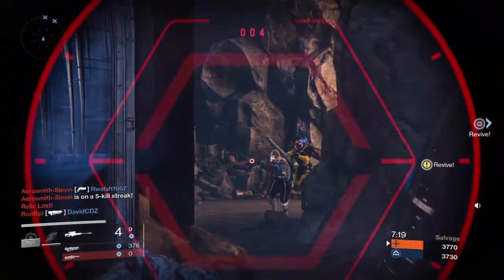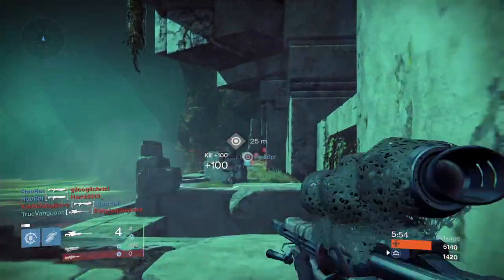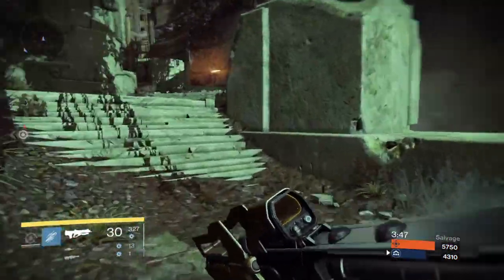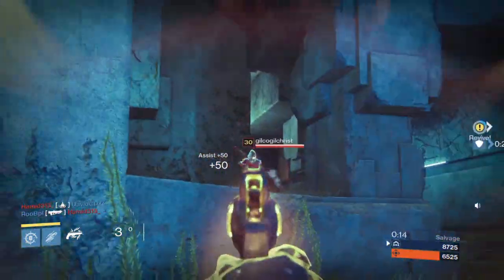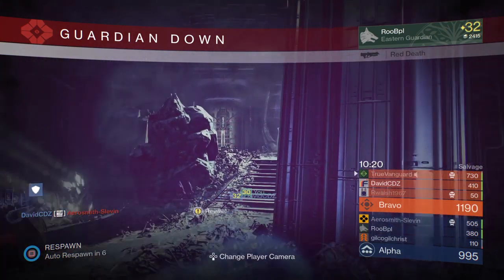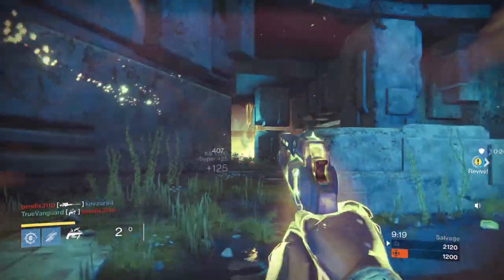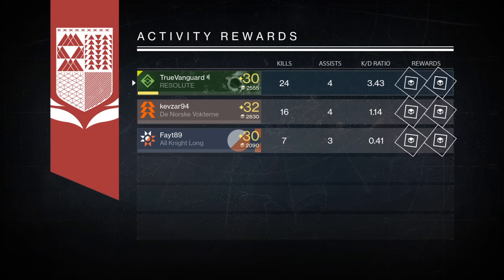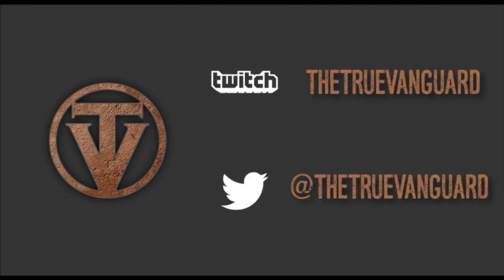Salvage Tips and Highlights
Some great Salvage footage and some tips to go along with it.